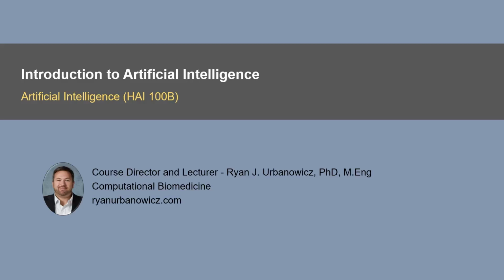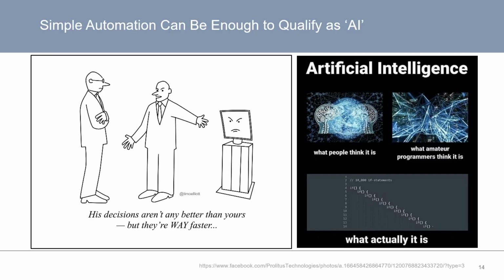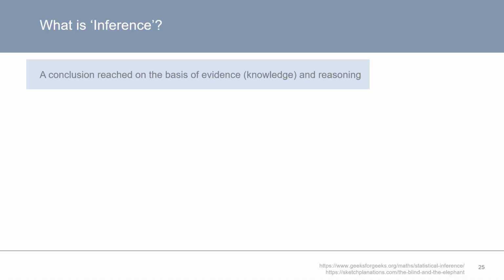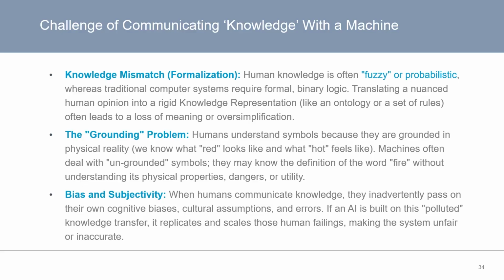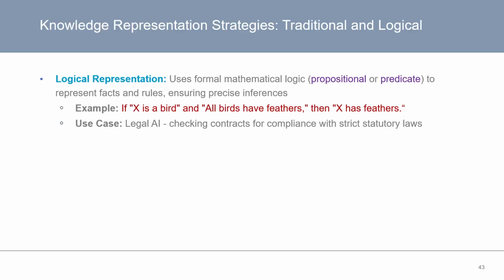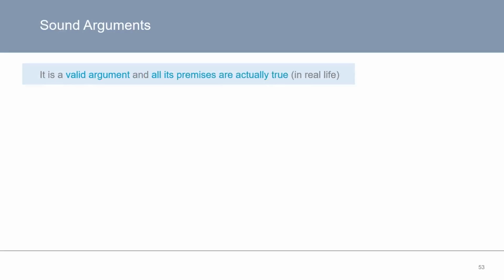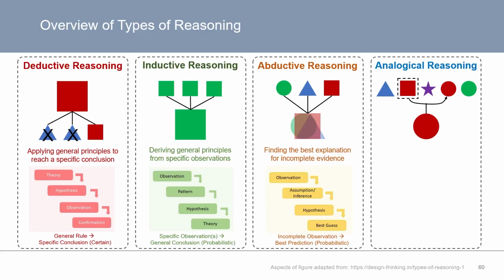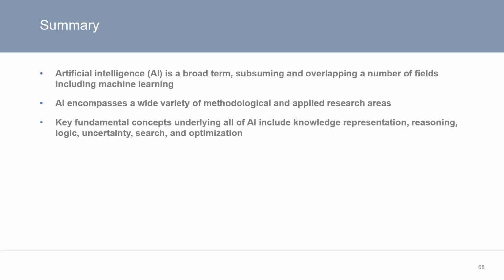Introduction to Artificial Intelligence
This lecture was developed as part of a graduate-level course on 'artificial intelligence for medical applications and biomedical research' within the Cedars Sinai Health University. This course will explore how AI can be a driving force for automated clinical decision support and medical discovery. We will explore concepts in logic, knowledge representation, expert systems for automated decision-making, search algorithms, uncertainty in reasoning, and other related topics that will enable you to develop, understand, and apply health AI solutions effectively and ethically. We will explore how AI encompasses and differs from machine learning and the distinction between inductive and deductive reasoning. In a practical sense, the course will provide you with the tools to organize, represent, interpret, and search biomedical data to derive knowledge, automate decisions, and make predictions while avoiding bias.

Chapters:
0:00 Intro
0:25 Defining and Distinguishing AI
14:18 Fundamental Concepts
17:45 Knowledge Representation
36:51 Basics of Logic
47:06 Overview of Reasoning
55:49 Summary